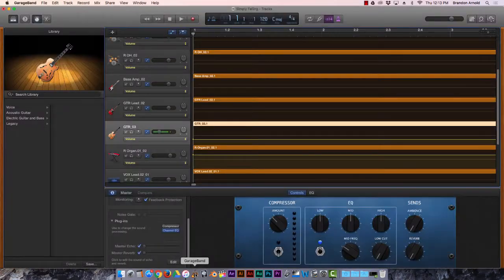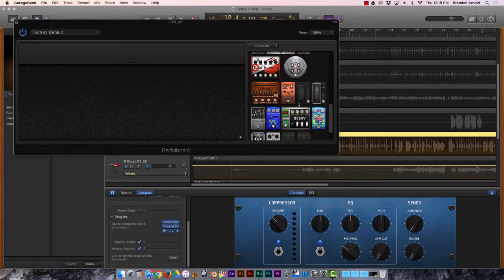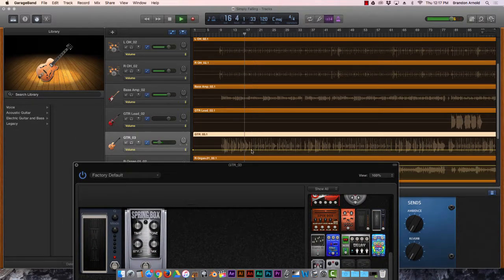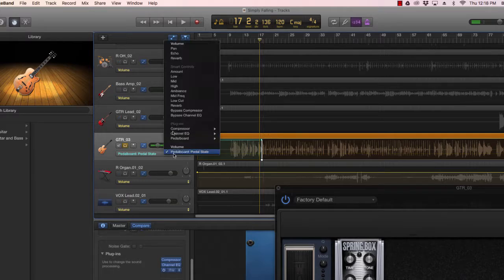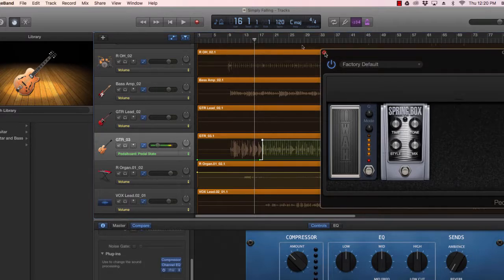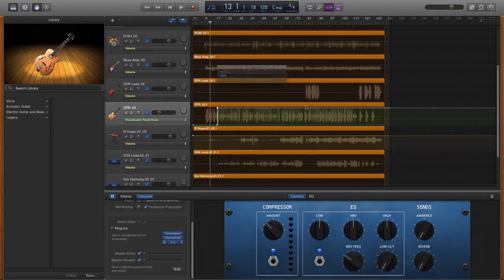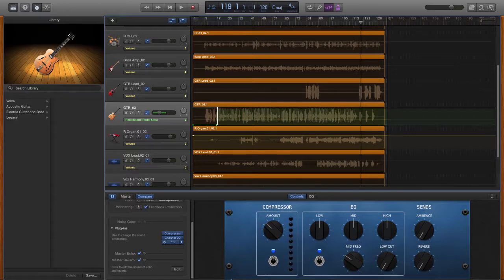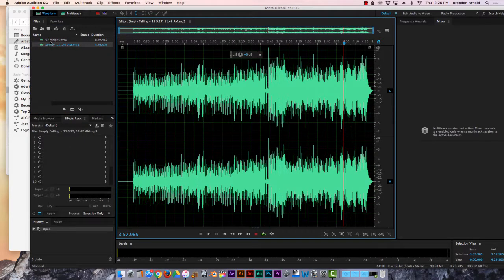Intro to Mixing in Garageband p2